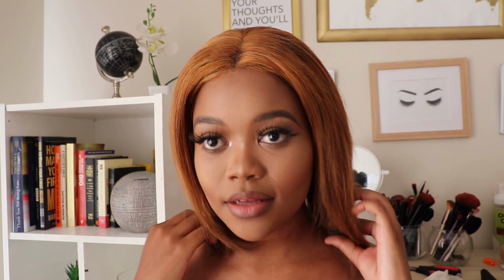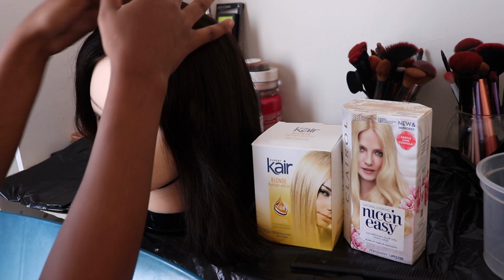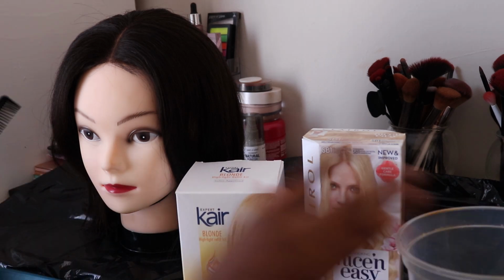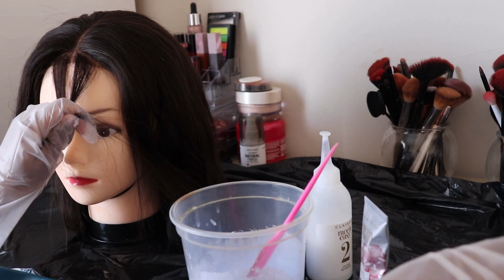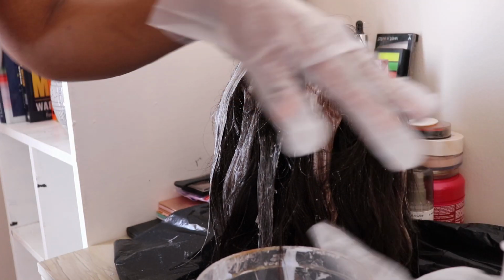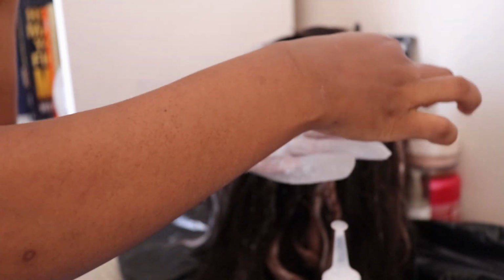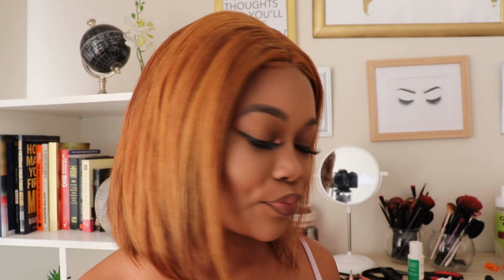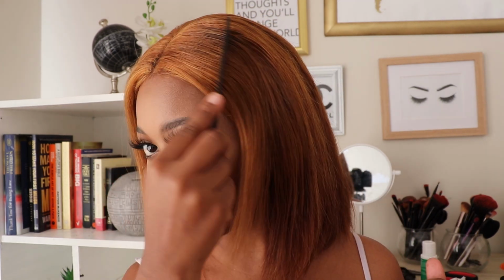Hair Transformation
PRODUCTS USED

KAIR BLONDE HIGHLIGHT KIT
CLAIROL NICE 'N EASY BLONDE
SILICONE